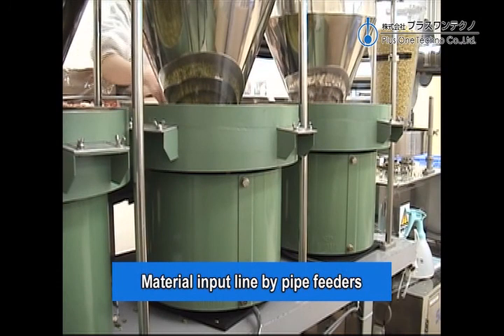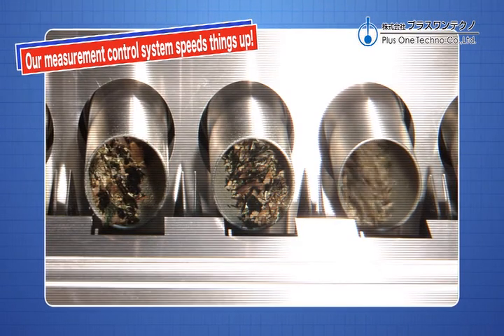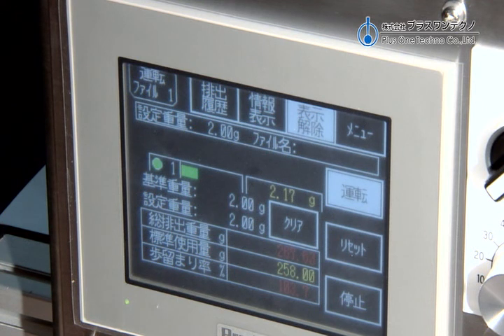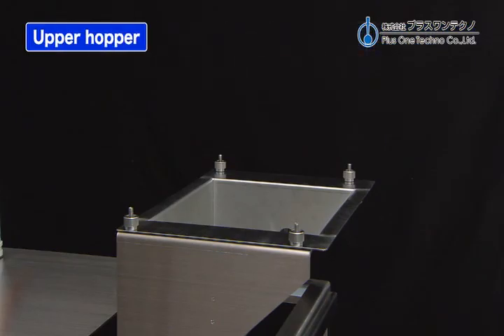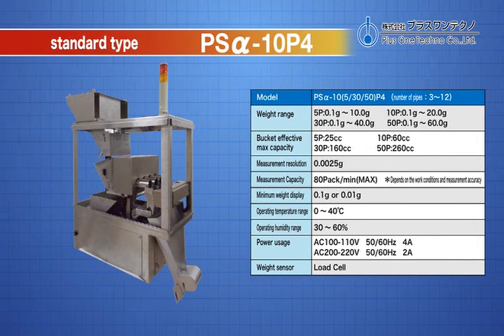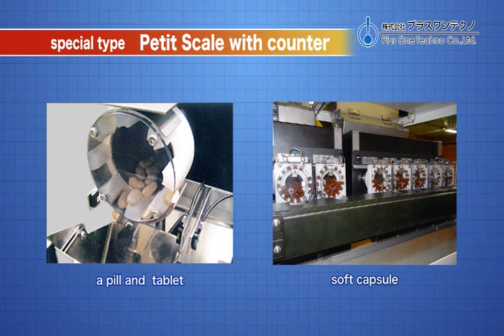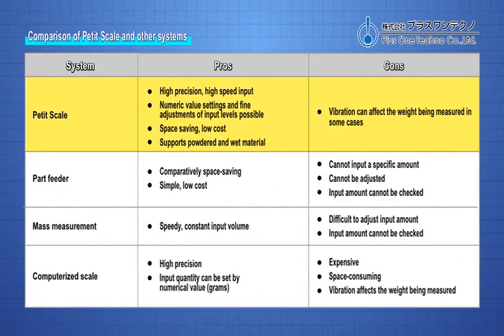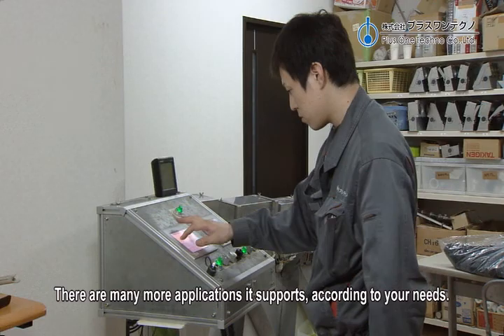Petit scale introduce video in english(식품자동고속계량기소개)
Petit Scale Series is a Pipe-Feeder-Attached Automatic Weighing System (Weighing Unit) that satisfies the needs of all weighing and packing industries. Thanks to its high-speed and high-performance weighing system (weighing unit), Petit Scale Series has made it far easier to conduct a small-quantity weighing of instant noodles, health foods, seasonings, tablets and other medicines, tealeaves, powders or others items.

It is unfortunate that currently, many factories use a parts-feeder system　(a vibrating system) to charge ingredients or materials onto a bucket conveyor, but without conducting proper weighing beforehand. This does not enable workers to conduct precise weighing of materials in advance, and thus results in major waste in production processes.

Our Petit Scale Series has adopted a self-developed Pipe-Feeder System (our patented technology). Materials are clipped out in a uniform quantity by Pipe-Feeder System, and those materials go through the automatic weighing, mixed weighing or quantity measuring of our weighing system. Thus materials are divided into a preset uniform quantity in a high speed and weighed efficiently

Dried vegetables (dried peas, dried hot peppers, etc.)

Cut vegetables, healthy foods, dried foods, sugar and other seasonings, condiments, chopped dried seaweed, pasta, green tea leaves, other types of tea leaves, powdered soup, coffee, instant foods, seeds, pellets, snacks, cereals, tablets, pills and other types of foods or materials which needs to be divided into a small quantity.

Our weighing system also accepts frozen items, wet or fatty items and other various types of materials.

Any inquiry is welcome. We are ready to offer brochures and price estimation.